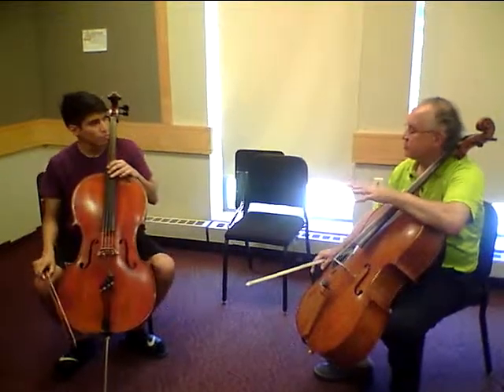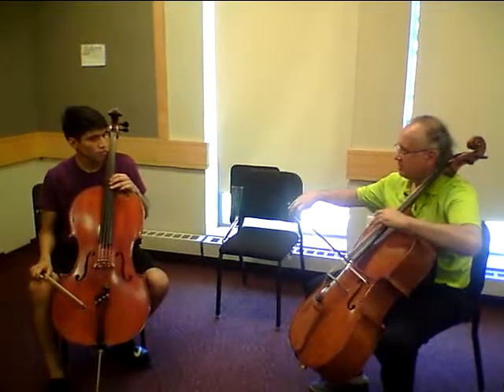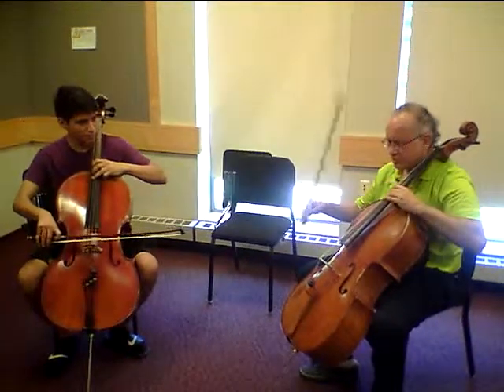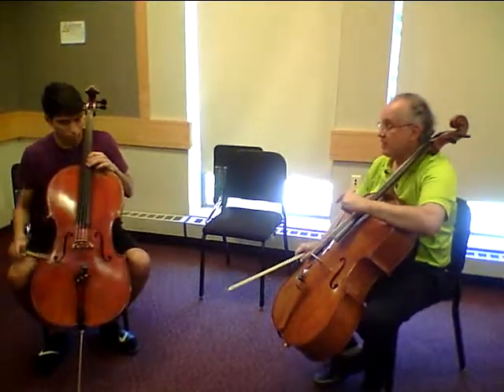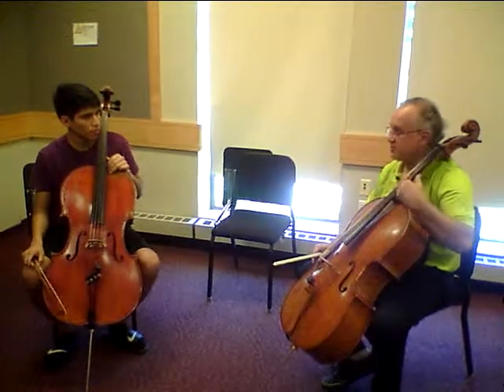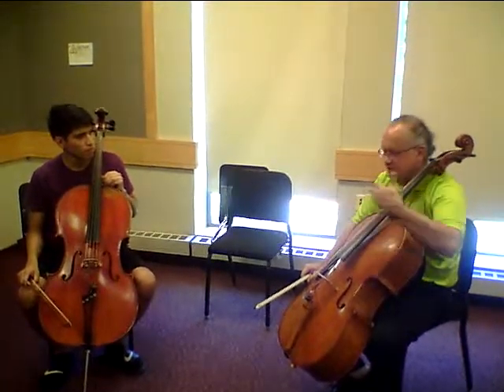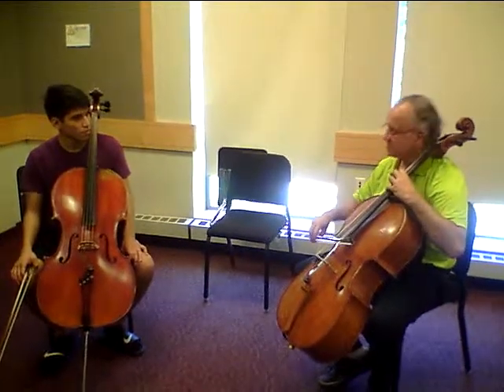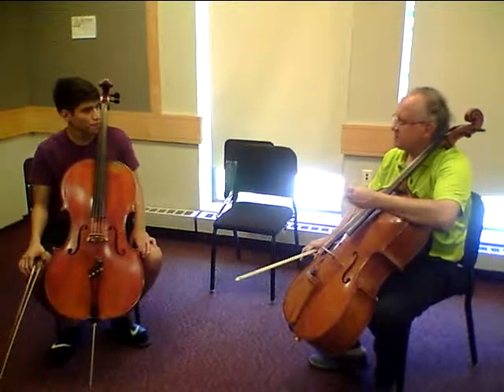Mihai Tetel - Cello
Sample clip from a private lesson at the ARIA International Summer Academy with Prof. Mihai Tetel - Hartt School.